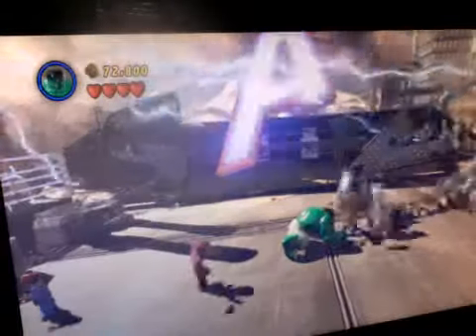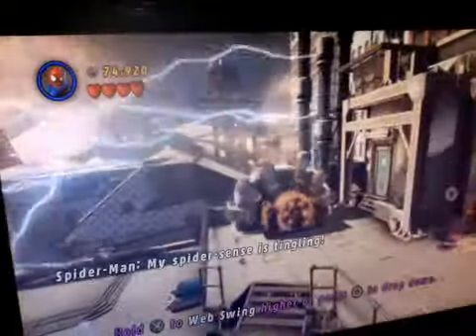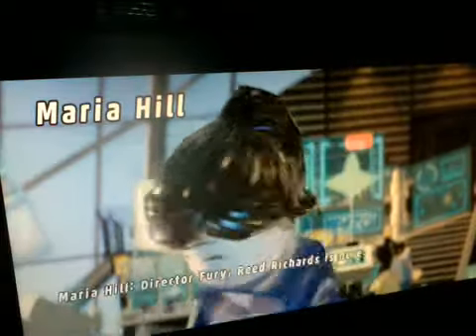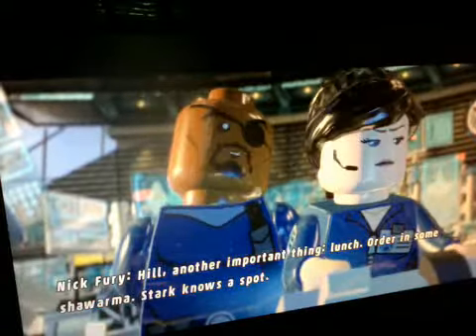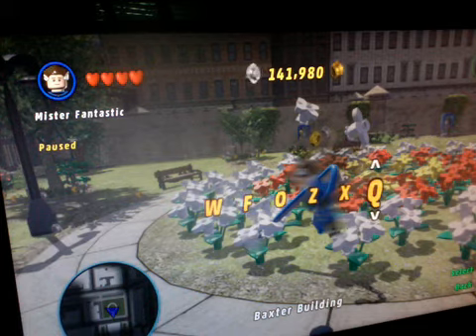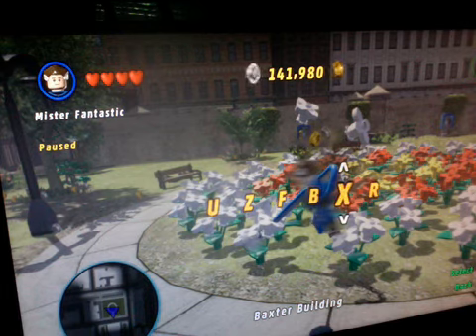lego marvel super heroes